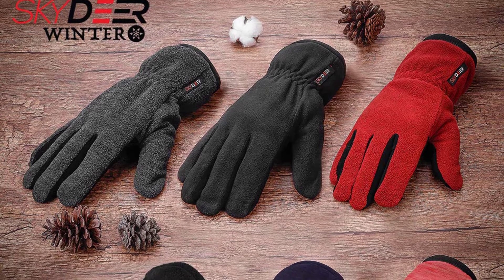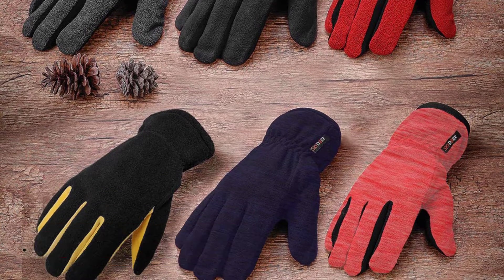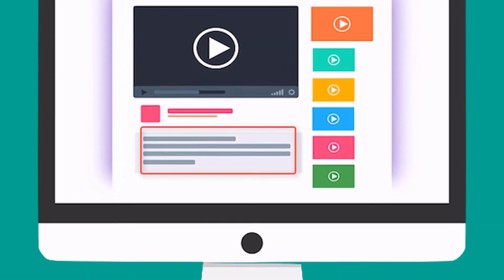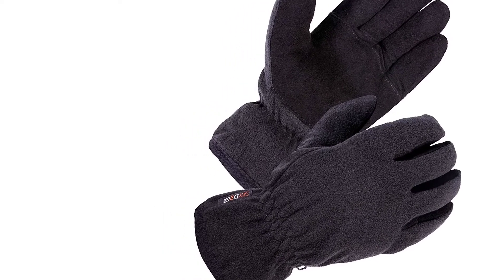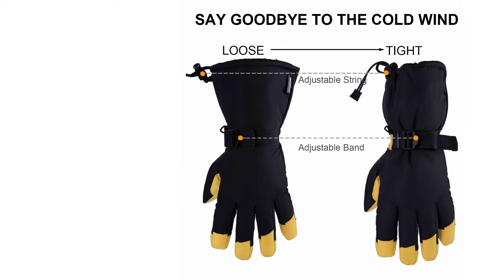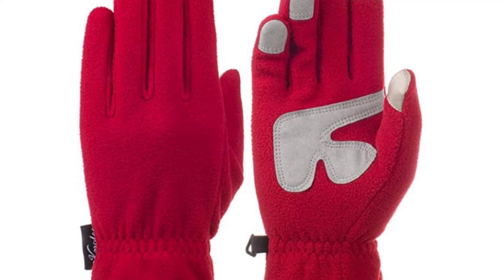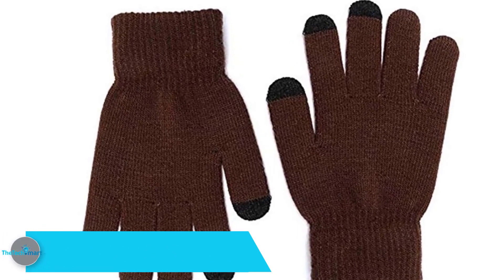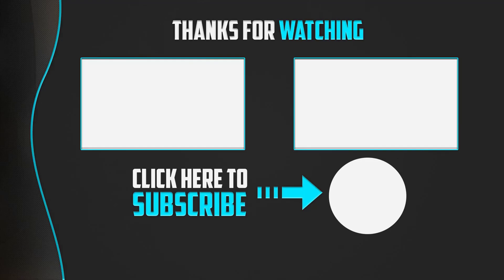Top 5 Best Winter Gloves For Men And Women In 204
▶️ The Best Winter Gloves For Men And Women  We recommended  In This video

▶️ 5. SKYDEERE Winter Glove

▶️ 4.  LETHMIK Men & Women Black Winter Gloves

▶️ 3. OZERO Ski Gloves, – 40°F Cold Proof Winter Thermal Glove for Men & Women

▶️ 2.  Knolee Men & Women Winter Gloves

▶️ 1. Touch screen gloves winter men and women knitted warm gloves by MPHABON